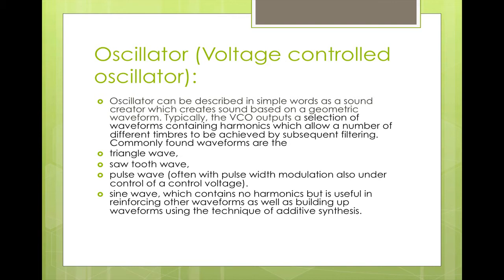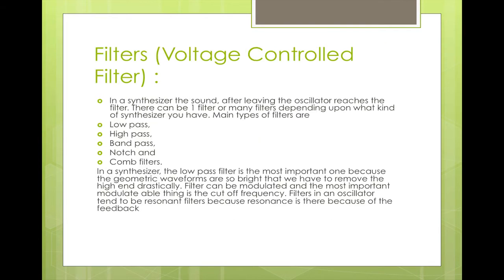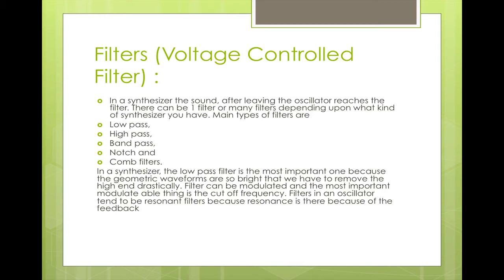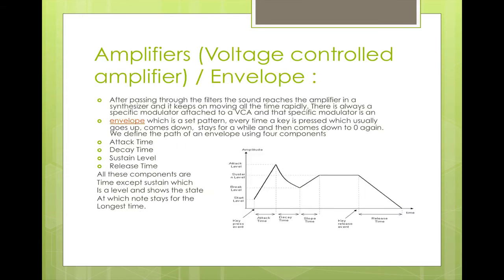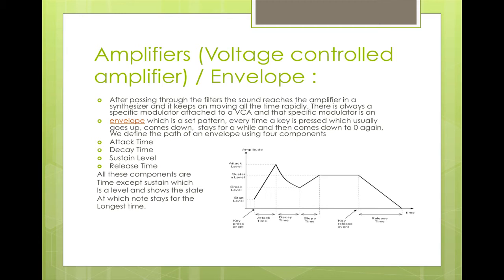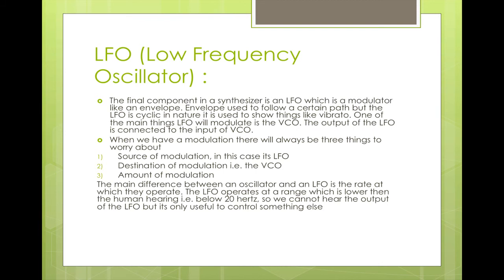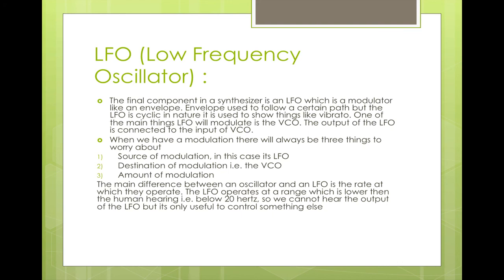Explain the usage of the 5 most important synthesis modules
Assignment 6: Explain the usage of the 5 most important synthesis modules: Oscillator, Filter, Amplifier, Envelope, and LFO.